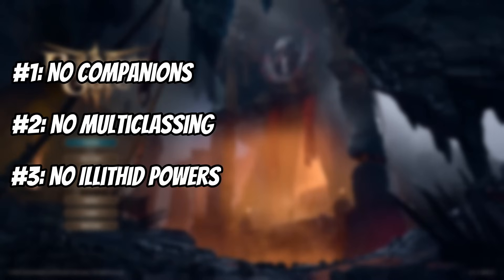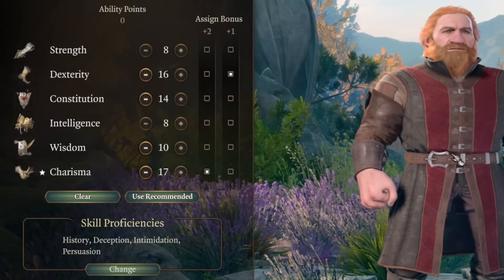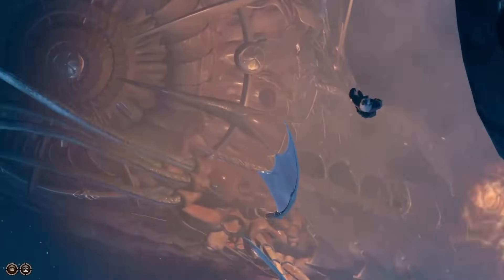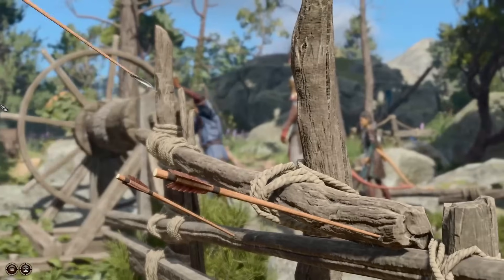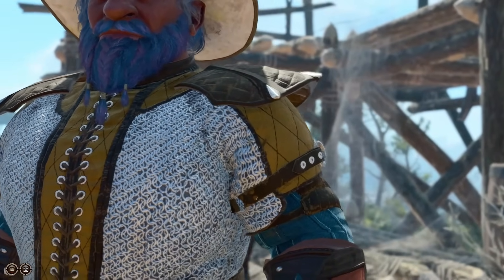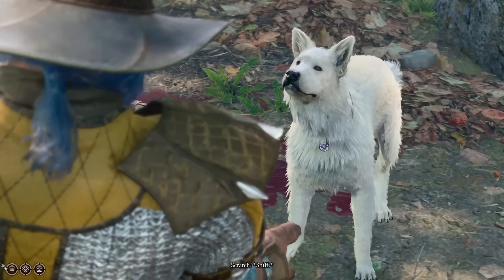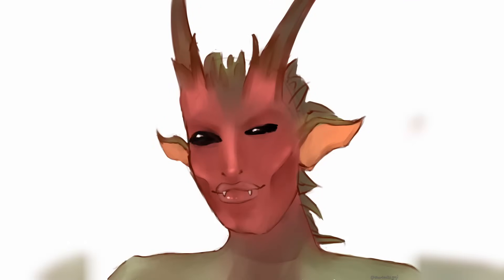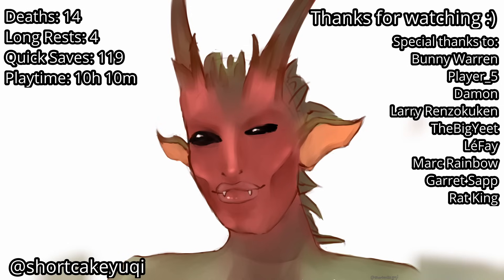Hexing Act 1 as a LONEWOLF Warlock On TACTICIAN! - Baldur's Gate 3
Thank you guys as always so very very much for watching, I hope you enjoyed! Goonter's curse ended up being something added to the backstory after the fact just due to how many things went wrong during the livestreams but it was still a very fun time either way!

0:00 Intro
1:14 Character Creation
2:05 Getting Our Bearings
3:32 Level 2
3:50 Getting Our Bearings (cont.)
5:34 Haste Helm
5:50 Level 3
6:19 Networking
7:04 Spellsparkler
7:25 Digging Deep
11:16 Club of Hill Giant Strength
11:36 Boots of Stormy Clamour
12:00 Making Friends, Making Enemies
12:50 Crusher's Ring
13:04 Making Friends, Making Enemies (cont.)
12:41 Level 4
14:10 Poor Man's Champion
15:35 Ring of Protection
15:48 Poor Man's Executioner
16:34 Knife of the Undermountain King
16:51 Testing our Strength
17:43 Level 5
18:19 Dealing with the Fae
20:48 Getting to Grymforge
23:06 Bow of the Banshee
23:29 Goonter in Grymforge
26:50 Adamantine Scale Mail
27:08 Cleaning the Creche
29:42 Outro

Songs Used (In Order of Appearance):
The Queen’s High Seas - Divinity Original Sin 2
Song of Storms - LoZ: Ocarina of Time
Greenpath - Hollow Knight
Cunning Cruel Crits - Baldur’s Gate 3
Faron Woods - Twilight Princess
Exordium - Slay the Spire
The Vagabond - Witcher 3
Hollow Bastion - Kingdom Hearts
Climbing the Ginso Tree - Ori and the Blind Forest
Mantis Lords - Hollow Knight